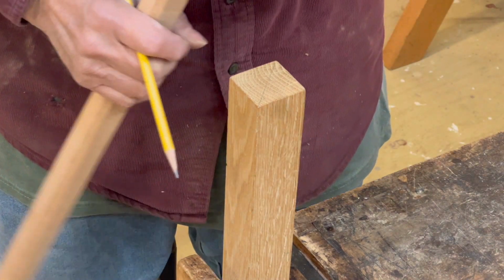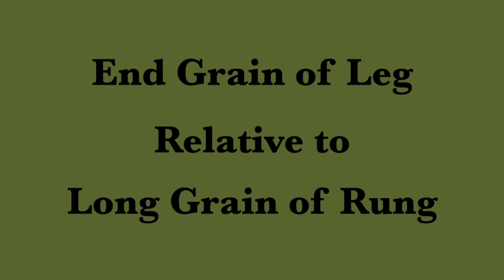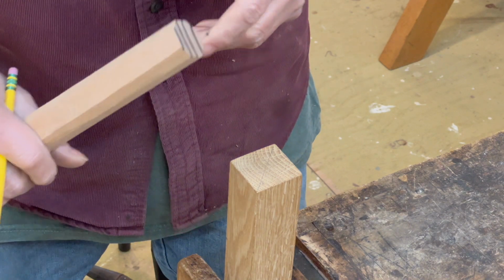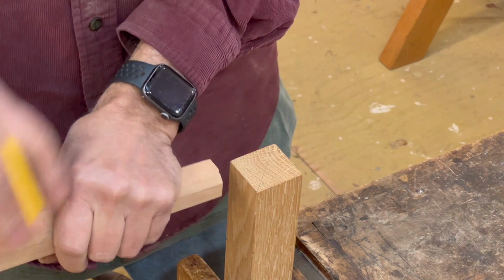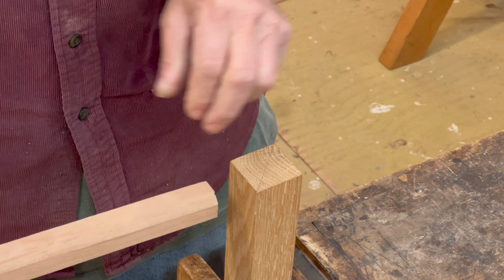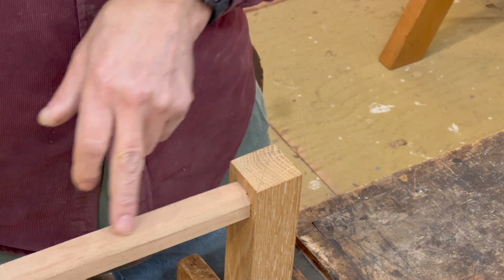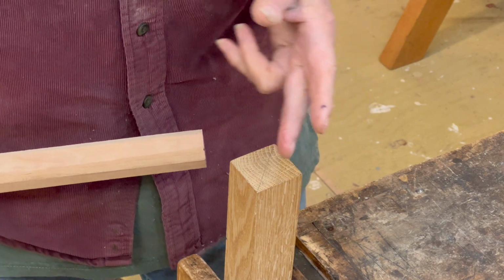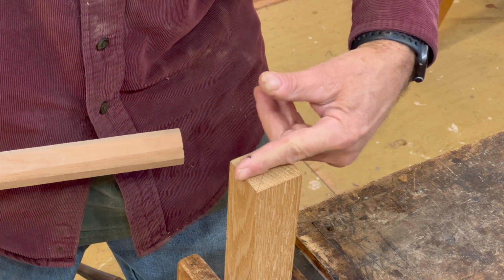Optimizing Grain Orientation for Wood Movement - The 2nd Component of Strong Joinery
Experienced woodworkers know that achieving a sturdy joint hinges on understanding grain orientation and wood movement. This is especially true in the round joints commonly used in chairmaking. By understanding grain orientation and how it affects wood movement, all woodworkers can reduce the risk of joint failure. This fundamental principle underpins the construction of different woodworking joints, guaranteeing long-lasting durability.

Learn how in this second installment of Jeff's Six Components of Strong Joinery!

If you'd like to learn more about what I'm doing here, chair making, or hand tool woodworking in general...

Time Stamps
00:24 Grain Orientation: Radial vs Tangential
02:20 Grain Orientation and Wood Movement
04:00 End Grain Of The Leg Relative To The Long Grain Of The Rung
06:32 End Grain Of The Rung Relative To The Long Grain Of The Leg